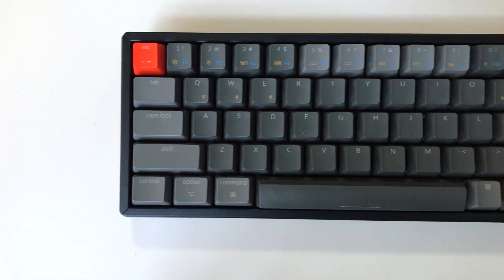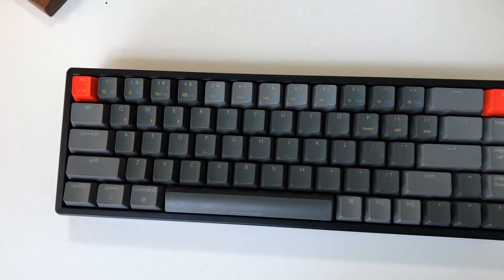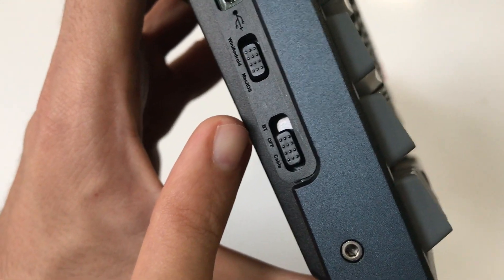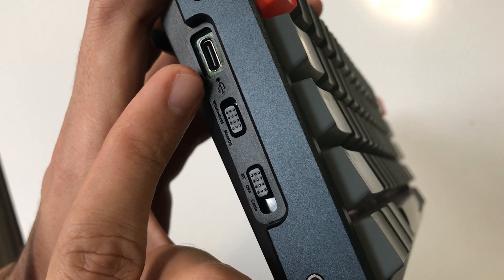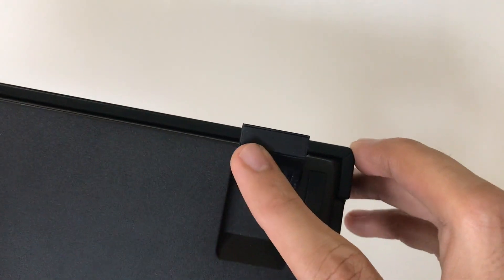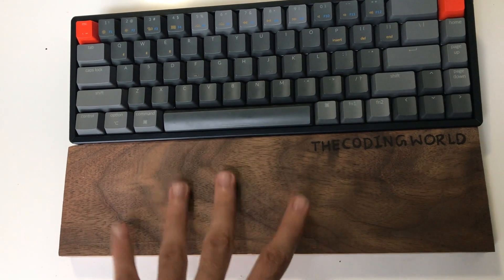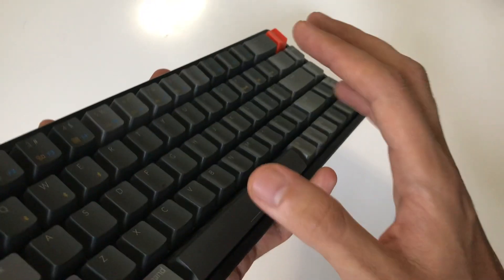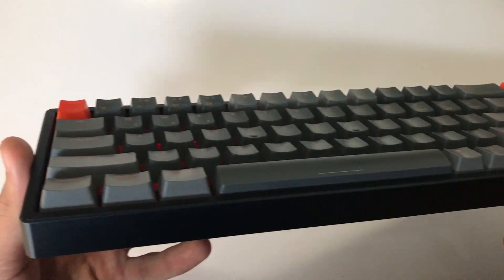Keychron k6 review after 3 month best keyboard for coders and programmers